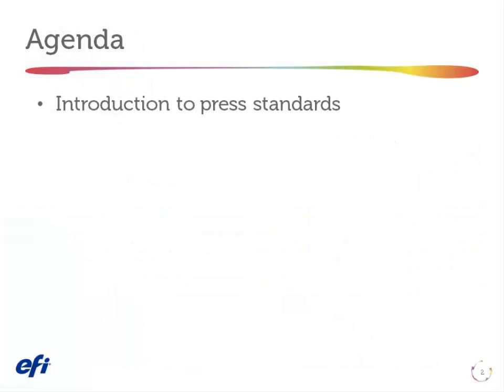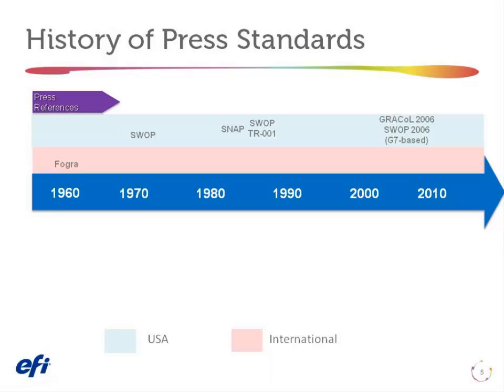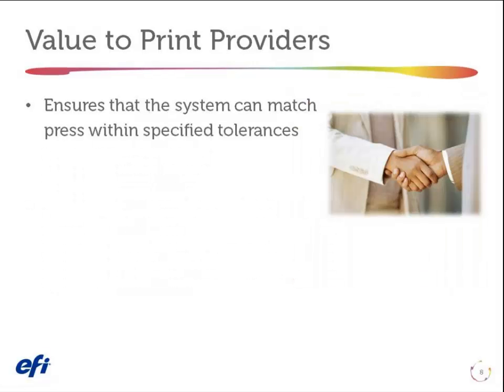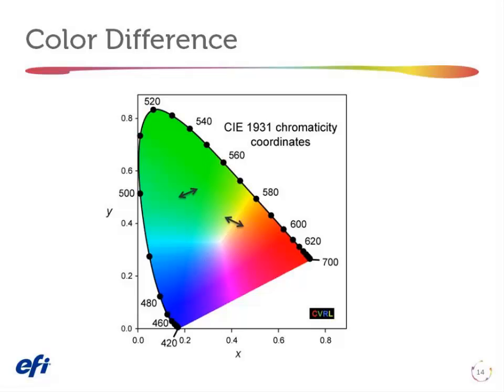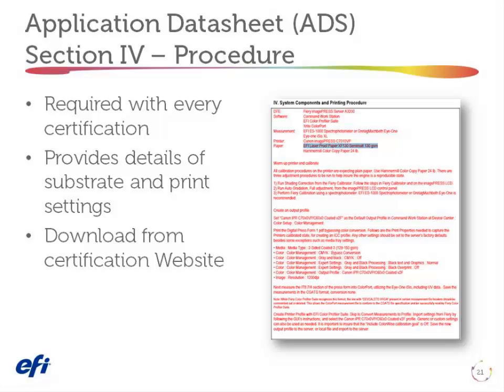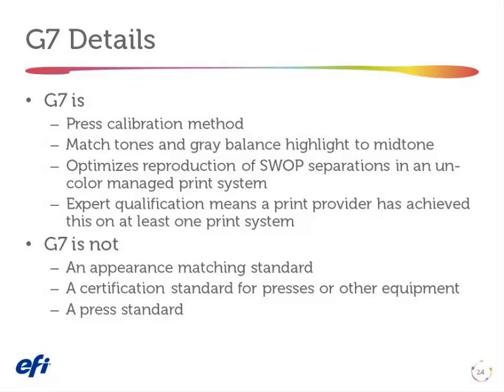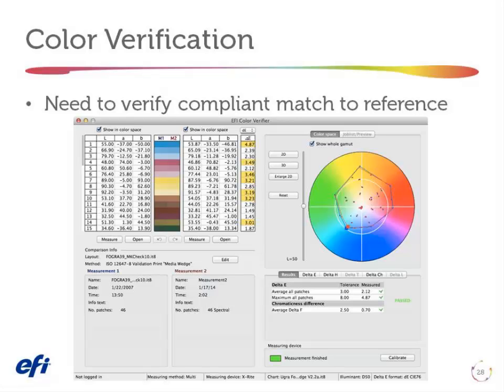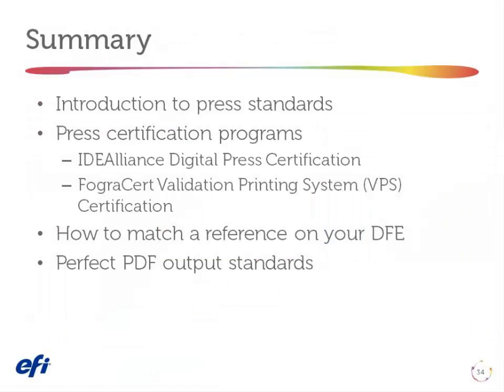World of Fiery: Best Practices for Matching Industry Color Standards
Understand the importance of color standards, specifications and methods, such as GRACoL, SWOP and Fogra, for your business and learn how to match your printers to an industry reference or a customer press profile.